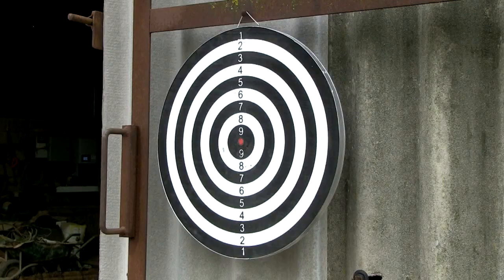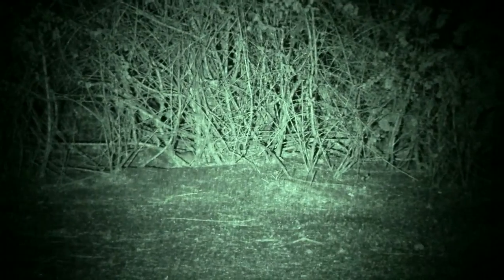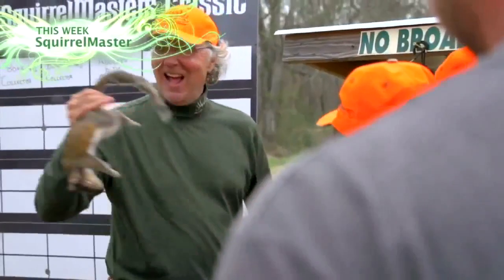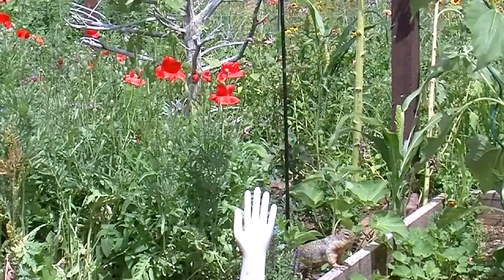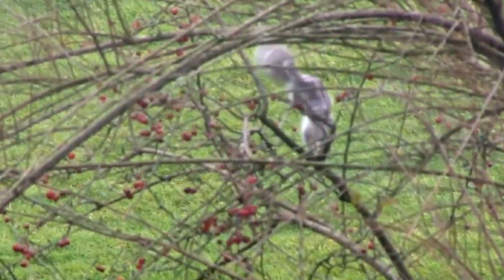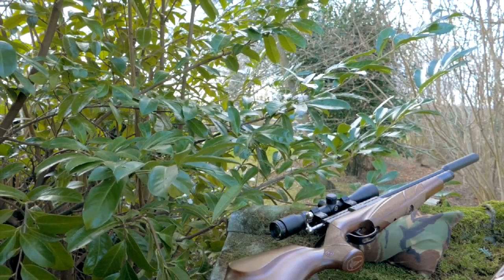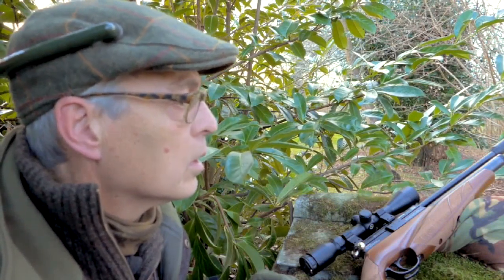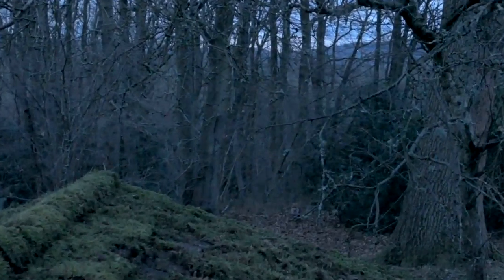Roy on Rats - AirHeads, episode 28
A packed AirHeads this week - six items in our airgun magazine show. Roy Lupton is shooting rats with night vision; James Marchington and Charlie Jacoby are hunting squirrels including a trophy (!) squirrel, Andy Crow and Phill Price are trying out oldfashioned feather darts, David Wright has the latest airgun celebrity launches from the ShotShow and Airstreaming rounds up the best Shot Show airgun reviews from the rest of YouTube.